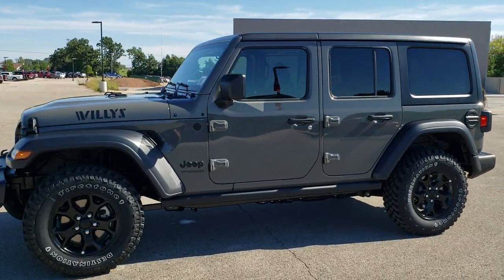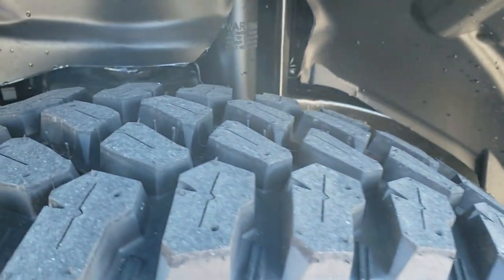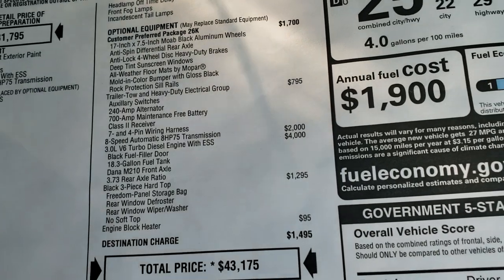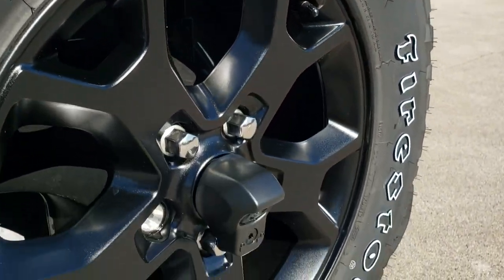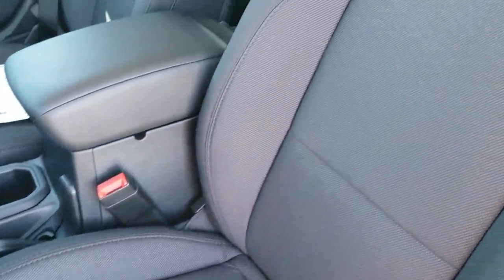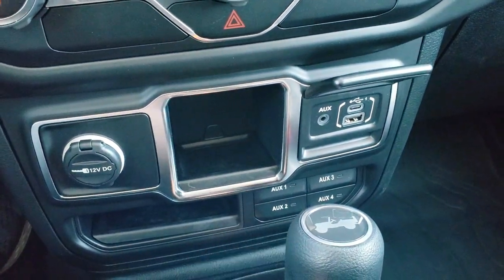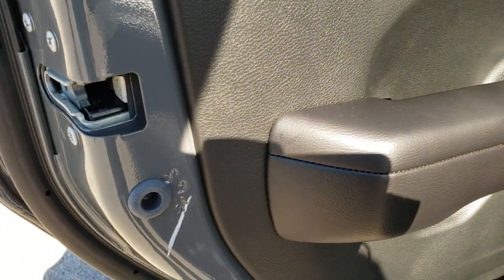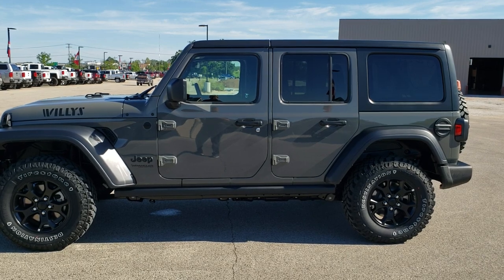2020 JEEP WRANGLER WILLYS STING GRAY UNLIMITED ECODIESEL 4 DOOR WALK AROUND REVIEW 20J218 SOLD!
This 2020 JEEP WRANGLER UNLIMITED 4 DOOR WILLYS WHEELER IN STING GRAY CLEARCOAT WITH THE ALL NEW 3.0L V6 ECODIESEL is the vehicle we did walk around review of today.

Thank you for checking out this video of this 2020 JEEP WRANGLER UNLIMITED 4 DOOR WILLYS WHEELER IN STING GRAY CLEARCOAT WITH THE ALL NEW 3.0L V6 ECODIESEL

STOCK: 20J218
PRICE: $43,175
MILES: 25
MAKE: JEEP
MODEL: WRANGLER
VIN: 1C4HJXDM7LW309777
LOCATION: FOND DU LAC OSHKOSH WISCONSIN, 54937 TRUCKS ON 41

3.0 Liter V6 Turbocharged Ecodiesel Engine, 260 Horsepower, 442 LB-FT Torque, Full Four Door Crew Cab with Black 3-Piece Modular Hard Top, Unlimited Sport Package, Willys Wheeler Package, 8 Speed Automatic Transmission, Automatic Transmission Center Console Shifter, 4x4 Floor Shifter Four Wheel Drive 4WD, Command-trac Part Time 4wd System 4x4, Reverse Backup Camera Rearview Camera, Start / Stop Technology Start/Stop, Driver Seat Height Adjuster, Black Ebony Cloth Seats, Bucket Seats, 2nd Row Bench Seating, 3.73 Gears, Towing Package with Receiver Trailer Hitch and Trailer Wiring Tow Package, Anti-Spin Differential, 4 Auxiliary Upfitter Buttons, Electronic Stability Control Traction Control ESC, Downhill Assist Control DAC, Firestone Destination M/T 2 LT255/75 R17 Tires, Painted Alloy Rims Premium Wheels, Four Wheel Disc Brakes, Fog Lights, Rock Rails, 5.0 Touchscreen Uconnect Radio, AM / FM Radio Tuner, U Connect Hands Free Bluetooth Hands-Free Phone System Blue Tooth, Auxiliary MP3 Jack Portable Audio Connection, USB C Jack, USB Jack Portable Audio Connection, Push Button Start, Rear Window Defroster, Swing Open Rear Door with Manual Raise Glass, Adjustable Height Seatbelts, Driver and Passenger Front Air Bags, L.A.T.C.H. Child Safety System, Side Curtain Air Bags SRS Safety Restraint System, Multi-Function Steering Wheel Controls, Compass, Outside Temperature Display and Mileage Display, Factory All Weather Floormats, Air Conditioning AC, Cruise Control, Tilt/Telescope Steering Wheel, 3 Year / 36,000 Mile Remaining Factory Bumper to Bumper Warranty, Whichever comes first, 5 Year / 100,000 Mile Remaining Powertrain Factory Warranty, Whichever Comes First, Sting Gray Clearcoat,Call Now! 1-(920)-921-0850 . Summit Automotive Chrysler Dodge Jeep Ram in Fond du Lac, Wisconsin also Proudly Serving Oshkosh, Madison, Milwaukee, Sheboygan, Appleton, and Waupun is a family owned and operated dealership since 1959. We take great pride in our new and used car and truck center with vehicles to fit everyone's budget. We have ON THE SPOT FINANCING. BAD CREDIT OR GOOD CREDIT, we work with over 20 lenders to get you APPROVED AT THE MOST COMPETITIVE RATES. We provide AIRPORT TRANSPORTATION and NATIONWIDE DELIVERY OPTIONS. We are conveniently located on HWY 41 at EXIT 98, Hwy 151 at Military Rd. Exit . Just Look For The TRUCKS ON 41. Advertised price does not include, tax, title, registration and service fee.,

STOCK: 20J218
PRICE: $43,175
MILES: 25
MAKE: JEEP
MODEL: WRANGLER
VIN: 1C4HJXDM7LW309777